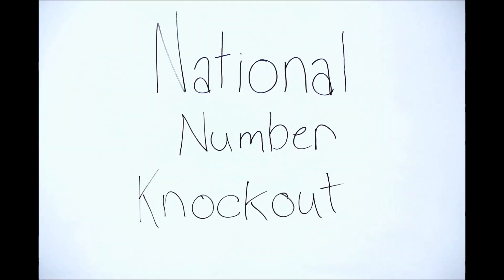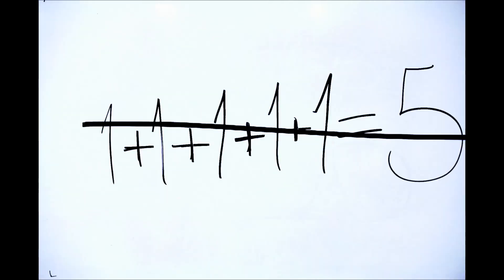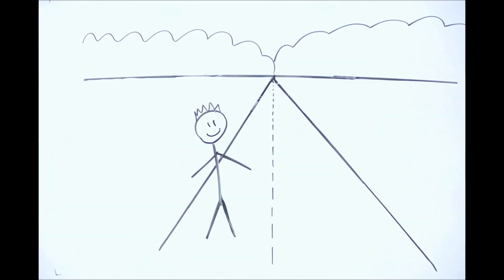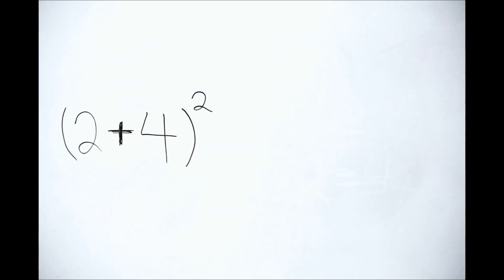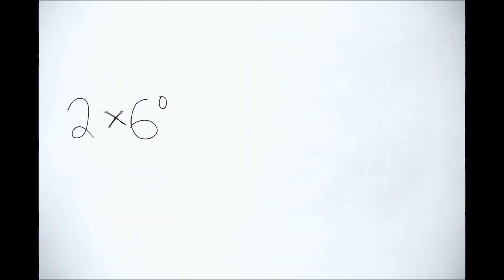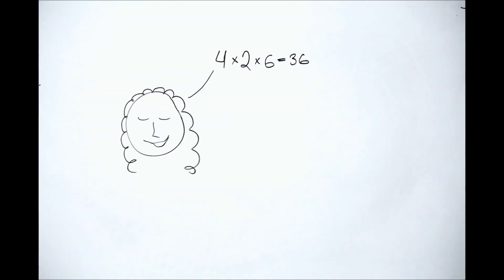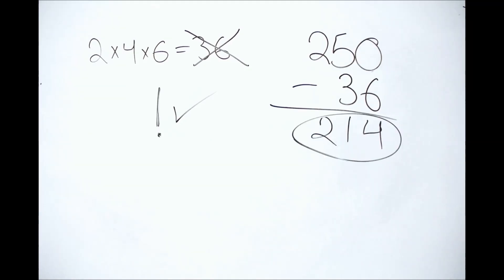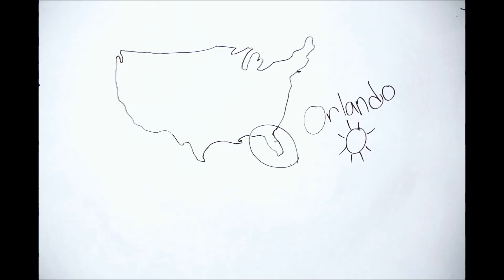How to Play National Number Knockout (N2K)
National Number Knockout, or N2K, is a math competition that encourages the improvement of calculating speed and accuracy in young students. Your U-14 student could win $10,000 by participating!

Want to support N2K?